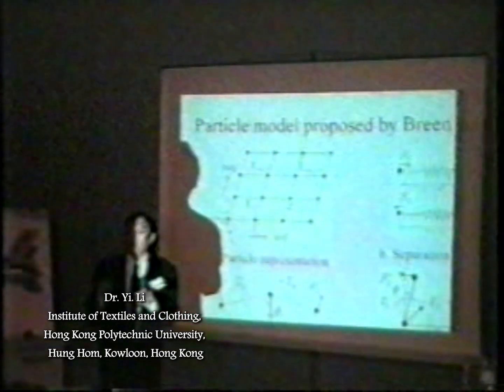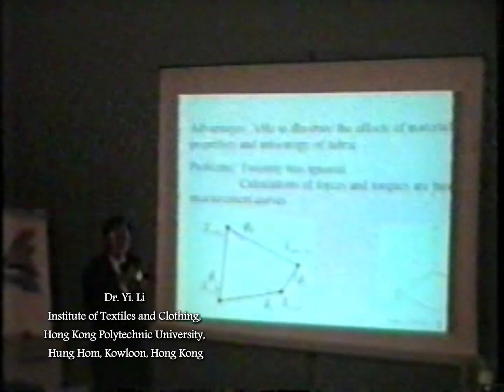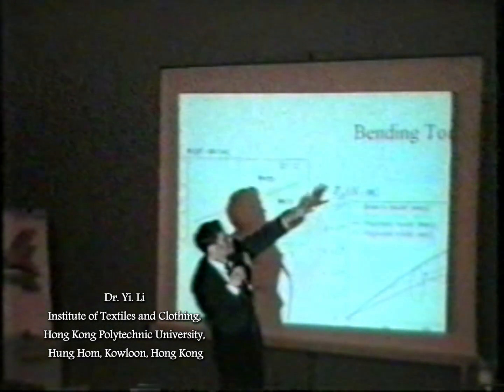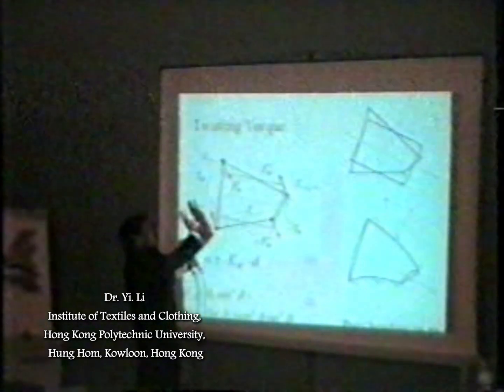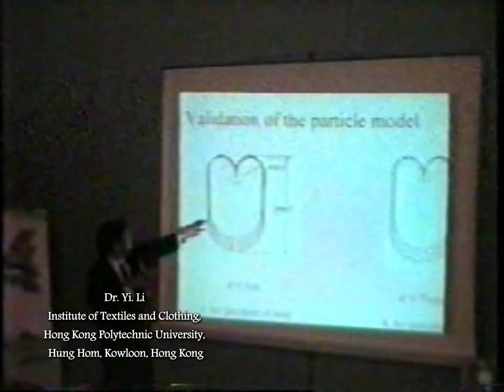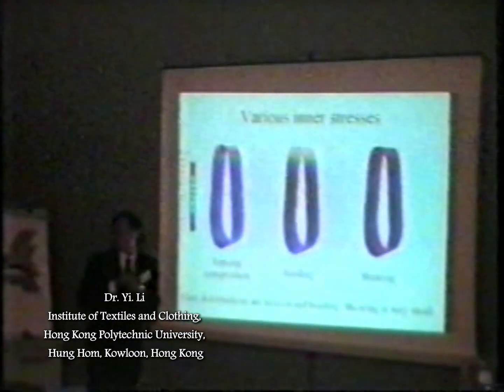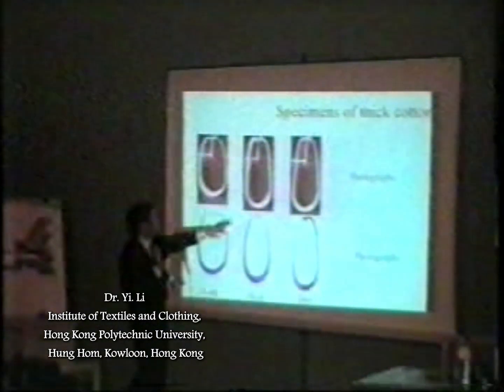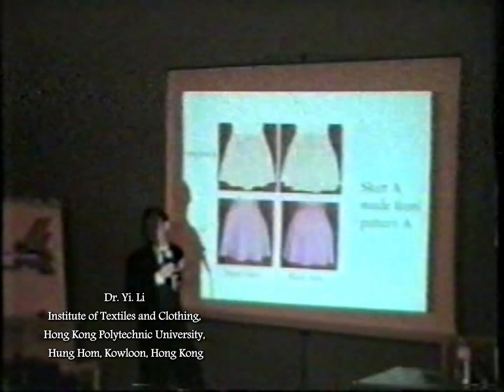Dr. Yi Li - Parallel 7 - The Textile Institute 82nd World Conference 23rd to 27th March 2002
23rd to 27th March 2002

Computational Simulation of Clothing Mechanical Behavior With An Improved Particle Model
Xiaoqun Dai, Yi. Li and Xin Zhang
Institute of Textiles and Clothing, Hong Kong Polytechnic University, Hung Hom, Kowloon, Hong Kong
This paper reports the development of an improved particle model to simulate cloth mechanical behavior. A particle model of square meshes, which is close to the orthotropic structure of woven fabric, is used to represent the cloth. Besides the separation, bending and shearing springs, a twist spring is added to the particle model to simulate the
tension/compression, bending, shearing and twisting behavior of fabric. Moreover, the stress-strain relationships of various types of deformations are redefined according to fundamental mechanical models. Experiments of the heart-loop test are carried out to illustrate the problems in the old model and then to validate the improved model. The comparisons between the heart-loops generated by the improved model and the corresponding actual experimental results verify that the model is capable of simulating cloth mechanical behavior with satisfactory accuracy. The anisotropy of woven fabric is shown by different heart-loops formed by the specimens of different directions, and furthermore is illustrated by the distributions of various inner stresses.